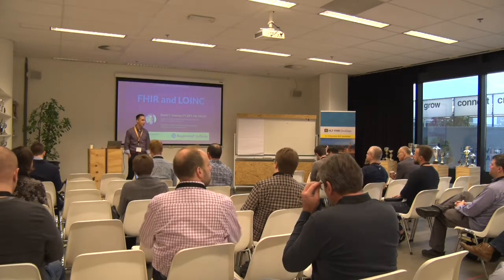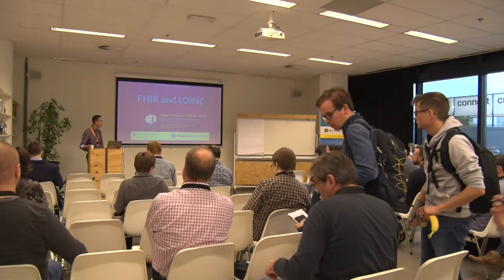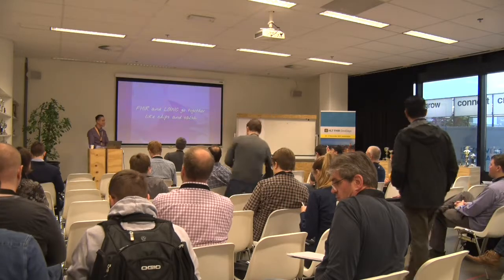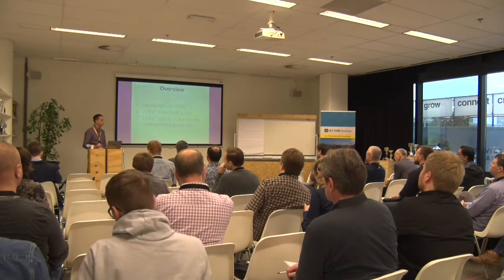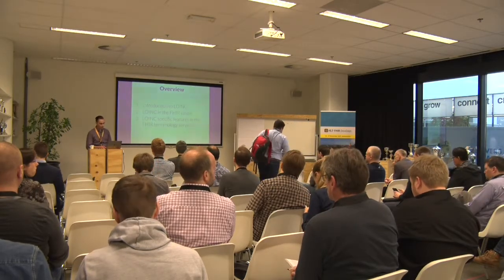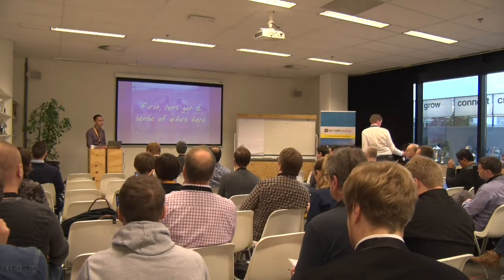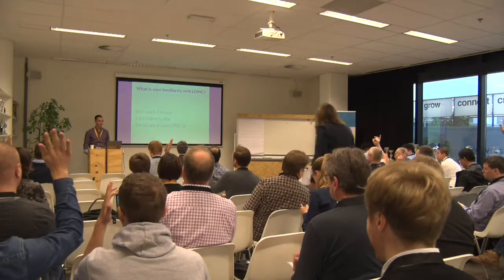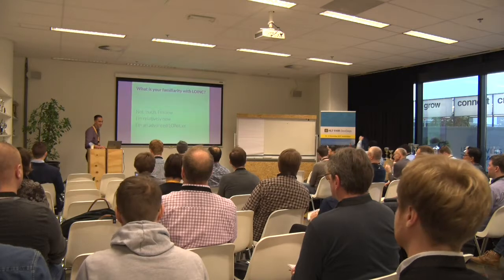Daniel Vreeman - FHIR and LOINC | DevDays 2017 Amsterdam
FHIR and LOINC go together like chips and salsa: FHIR’s standardized resources and API are the perfect delivery vehicle for clinical data coded with LOINC, the freely available international vocabulary standard for identifying health measurements, observations, and documents. LOINC is now ubiquitous in health data systems worldwide and is an essential ingredient of system interoperability.

In this session, we get acquainted with the basics of LOINC, tour the common FHIR resources where you can make use of LOINC coded health data, and explore the LOINC-specific features in FHIR’s terminology services.